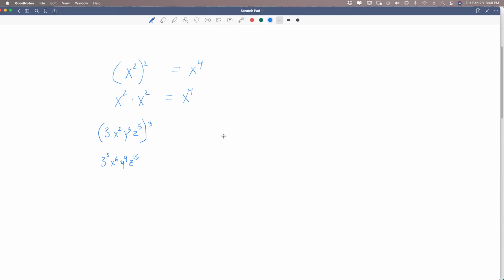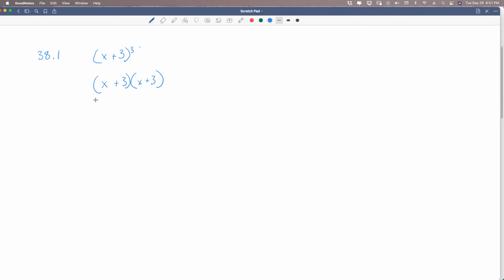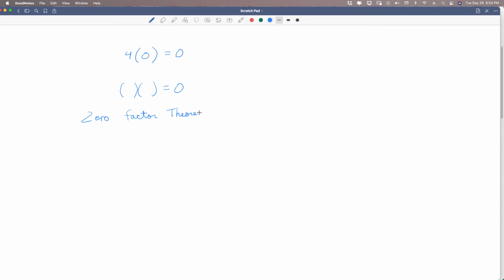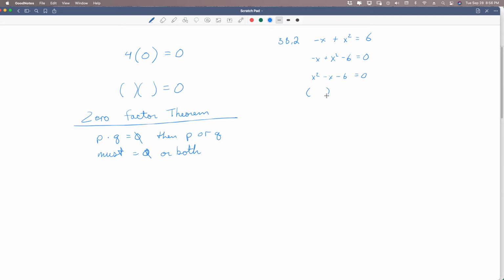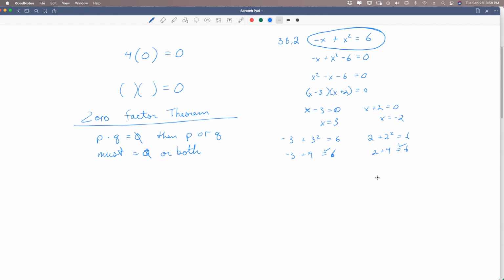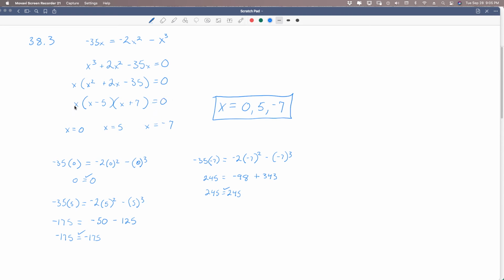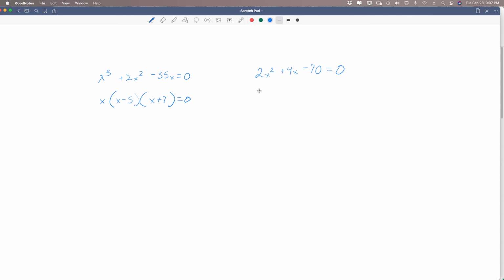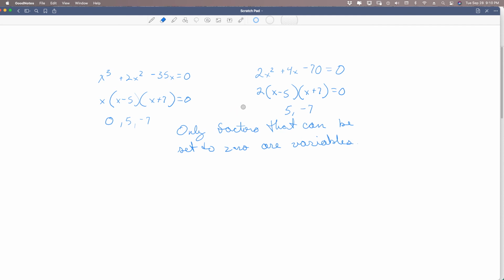Saxon Algebra 2 Lesson 38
Powers of Sums - Solving by Factoring-  Only zero equals zero